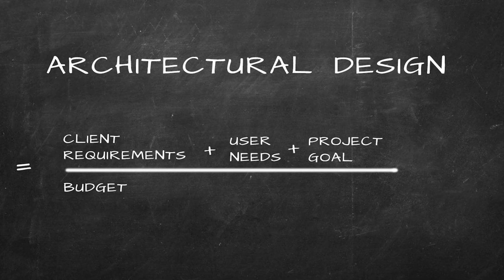Is There a Formula for Architectural Design? | Filipino Architect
I wondered if we can apply a mathematical formula to the very creative process of architectural design.